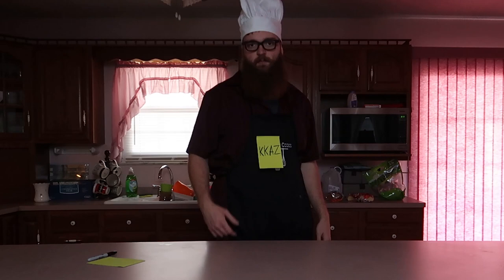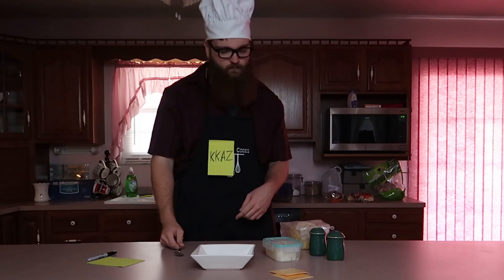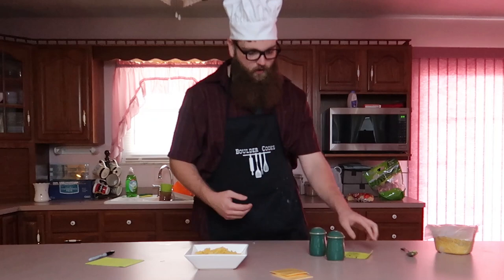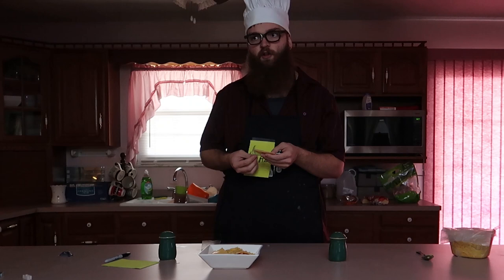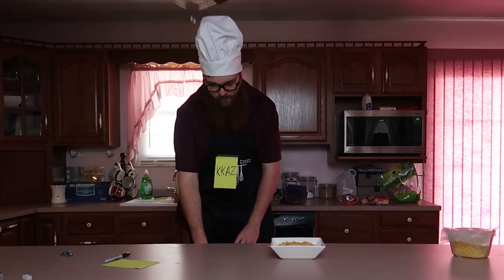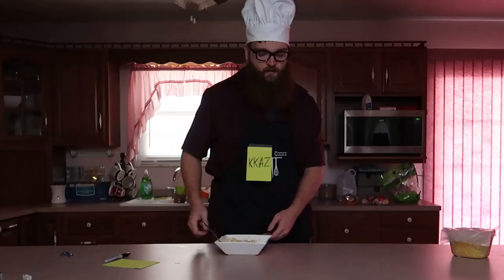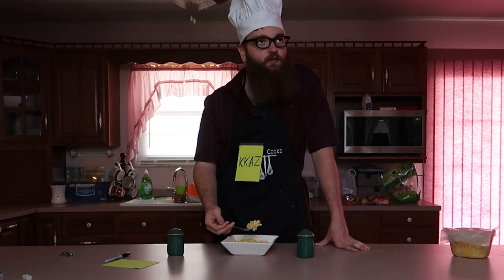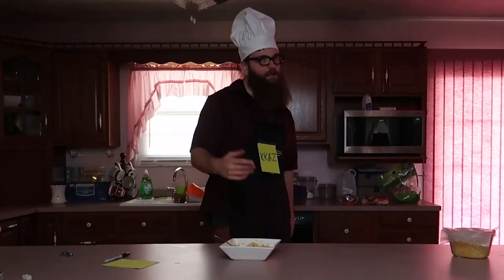Homemade SUNSHINE POTATOES!! | (Boulder Cooks w/ Kkaz)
Kkaz Cooks baby! Best try this dish if you love me! Keep on Stylin Kkaz Daddies

skit
boulder cooks
kkaz